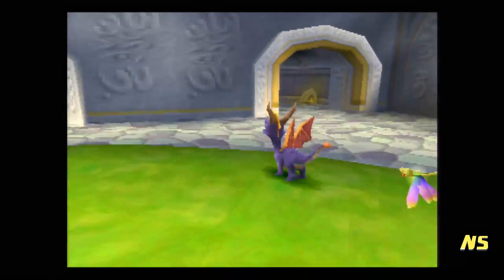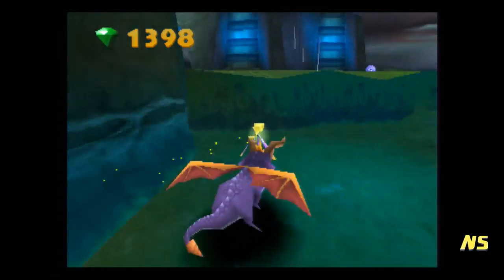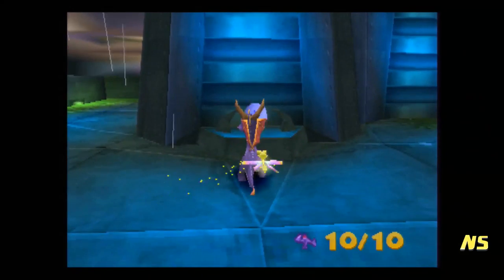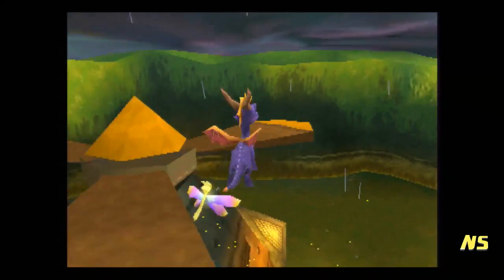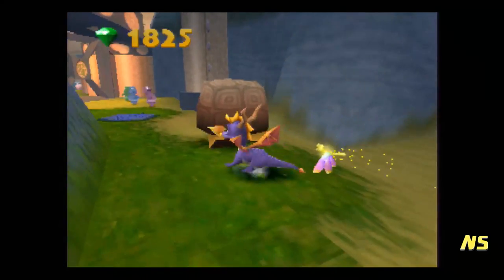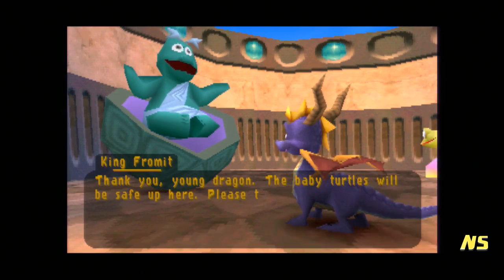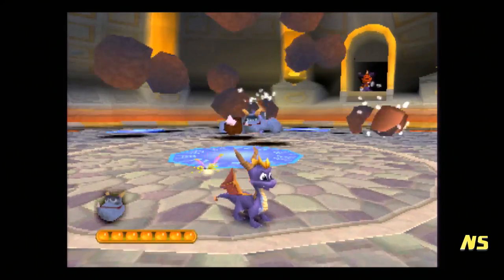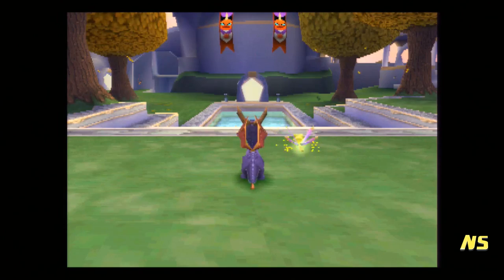Let's Play Spyro 2: Ripto's Rage #04 - Crushing Defeat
After finishing the last few stages of Summer Forest, we head to Crush's dungeon to take on the cutest boss ever! Awe!

Game by SCEA/ Insomniac